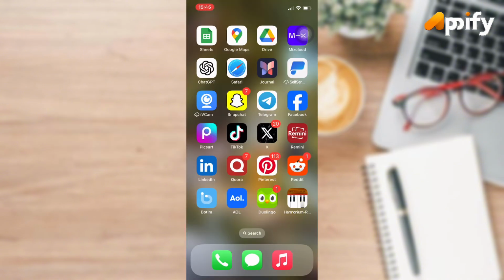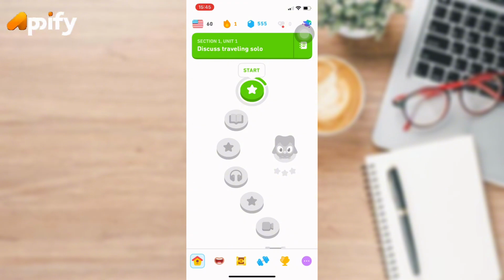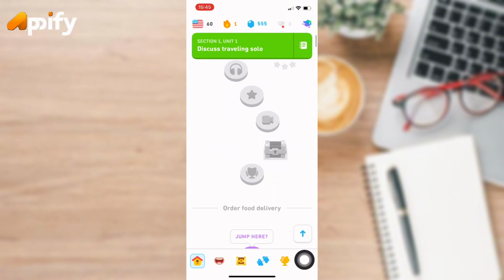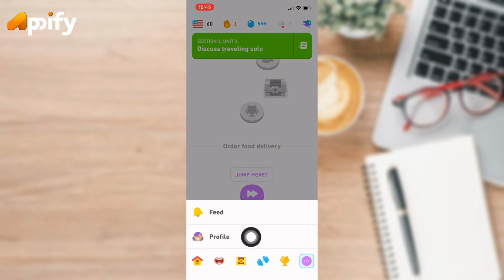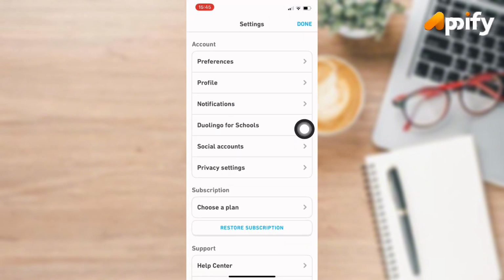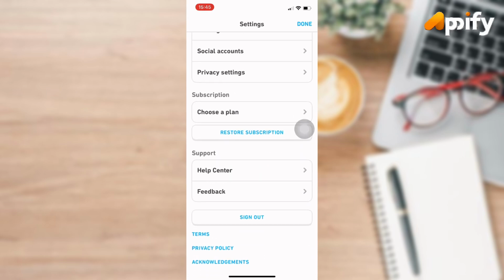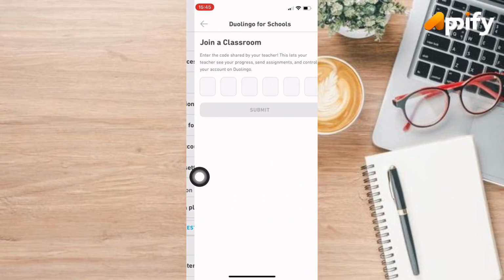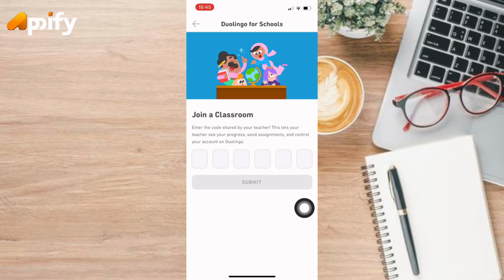How to Join A Class on Duolingo App (2024) | Join Classroom in Duolingo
Want to learn a language with classmates and a teacher? Learn how to join a class on the Duolingo app in 2024. This guide provides step-by-step instructions on how to join a Duolingo classroom and learn with others.